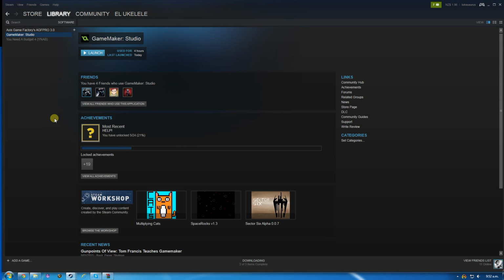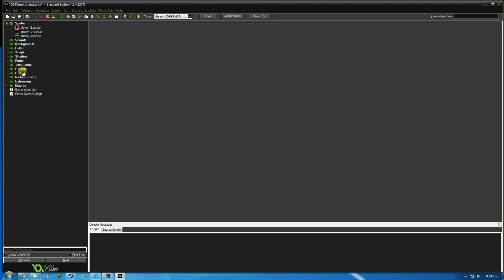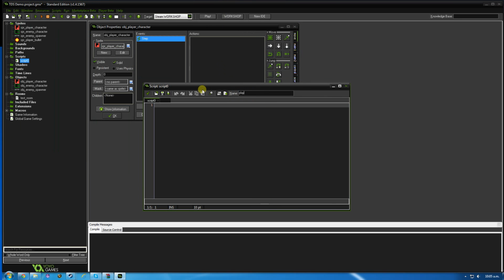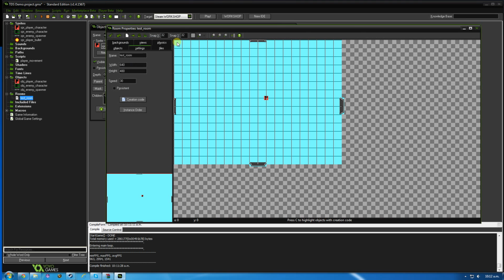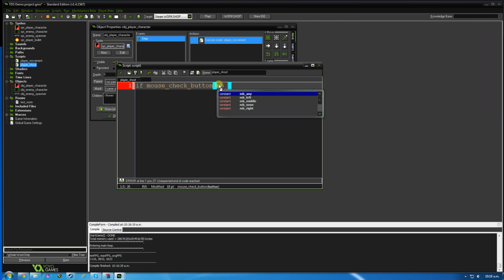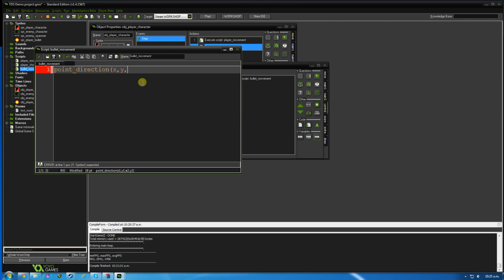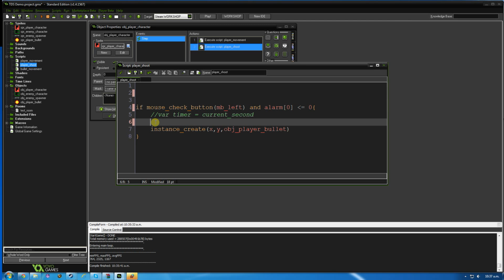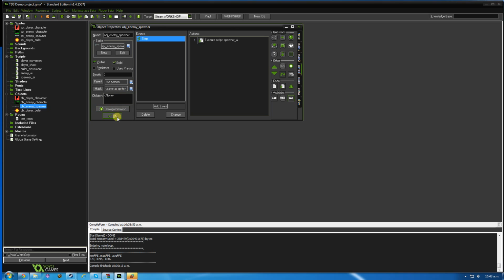Game Tutorial 1 - Top Down Shooter Part 1